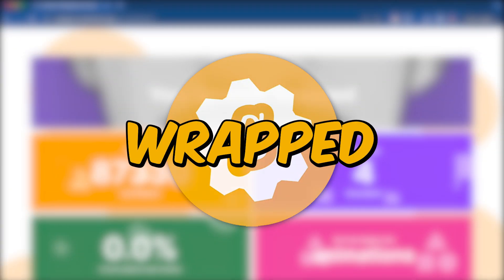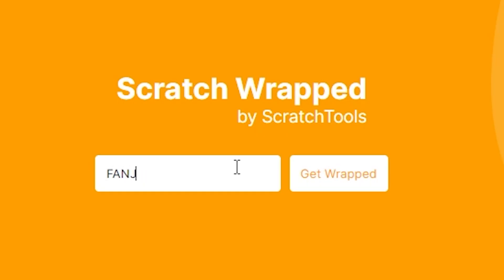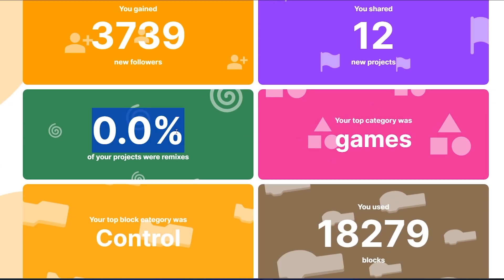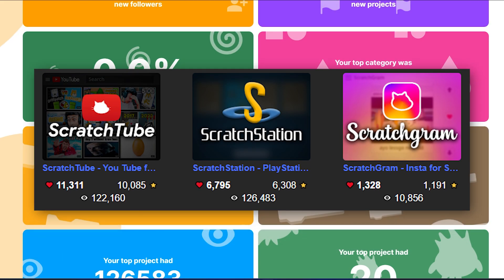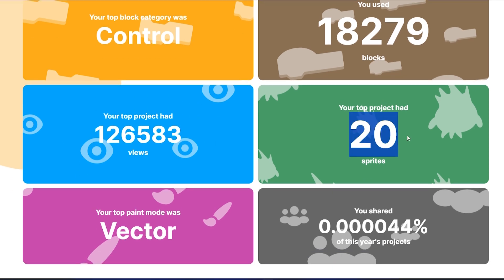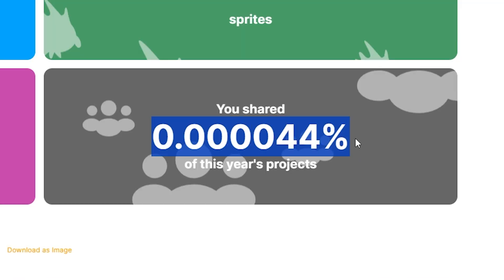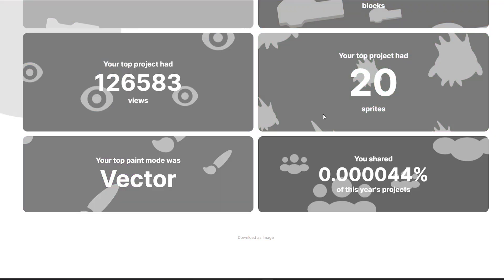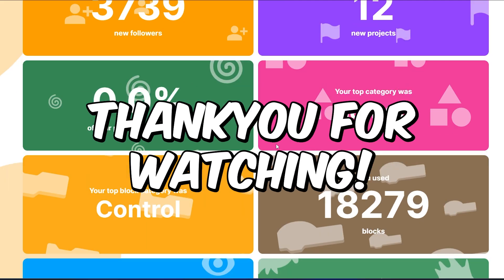You Can Get Your Own Scratch Rewind 2023!!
In this video, I'll show you a new ScratchTools feature called "Scratch Wrapped" and show you how to get your own Wrapped! Keep Watching!

▶️ Social Links!